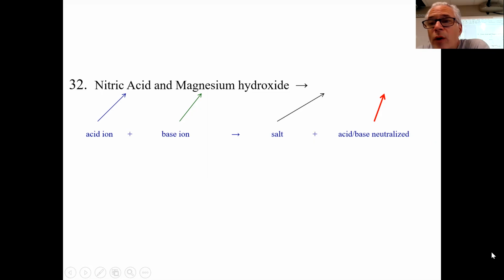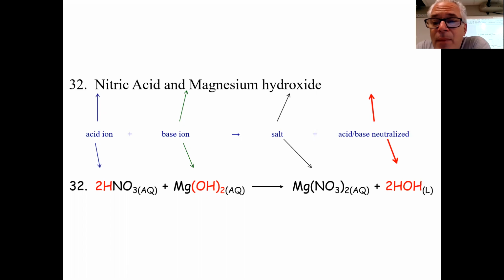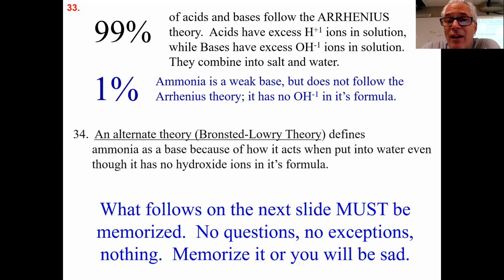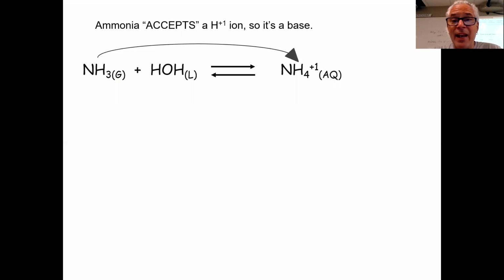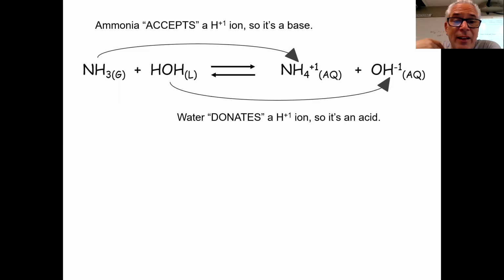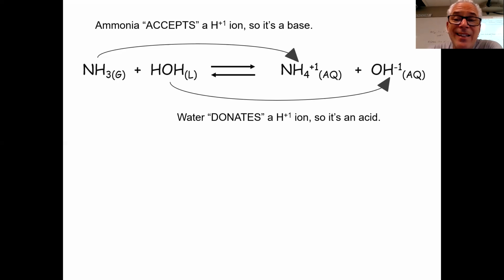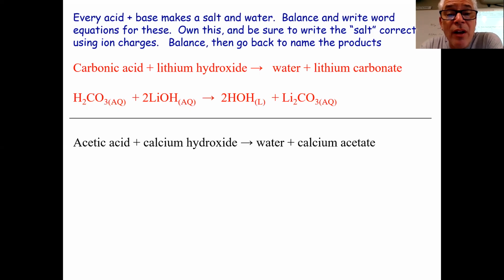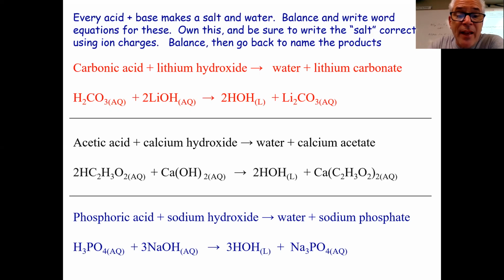acidbase class 2 part one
Acid base notes, part one